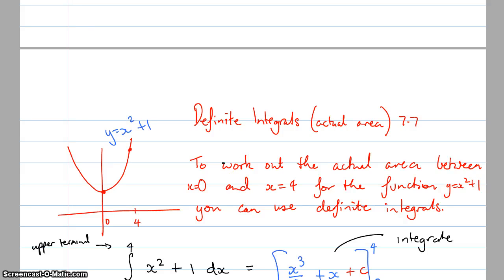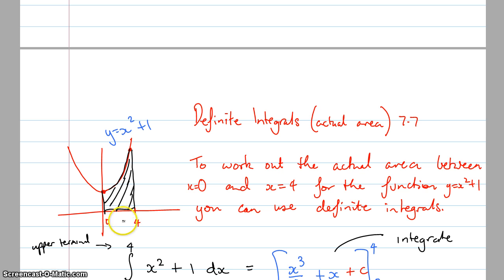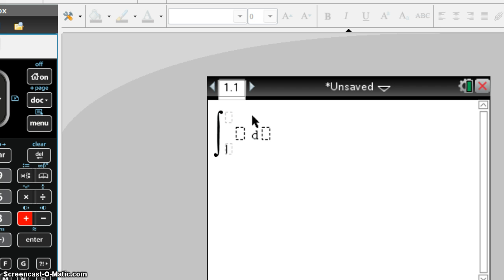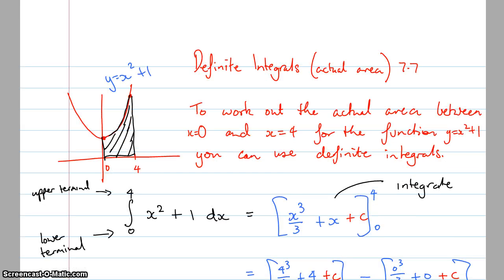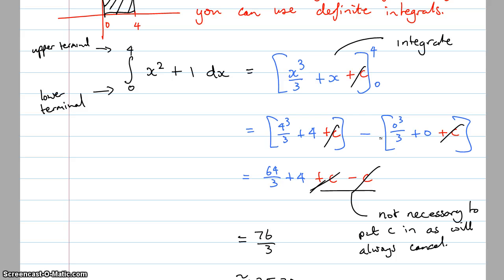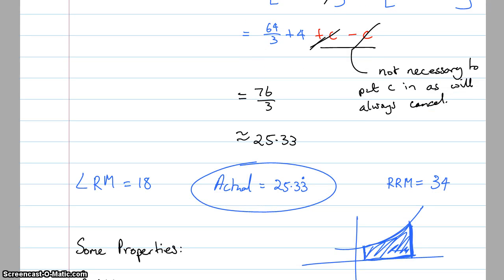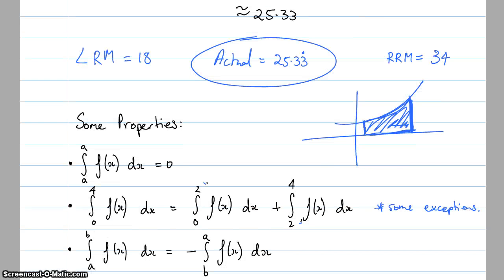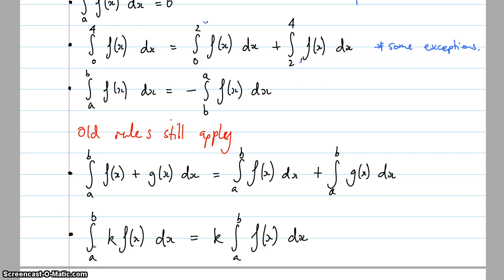Integration definite integrals Ch 7-7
The 11th video on Integration